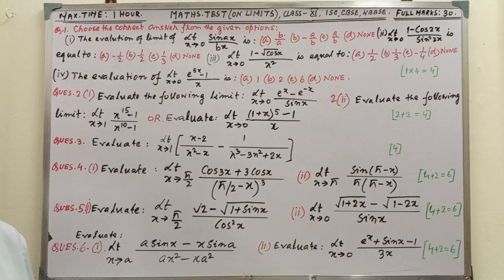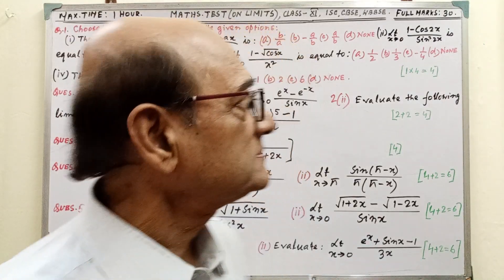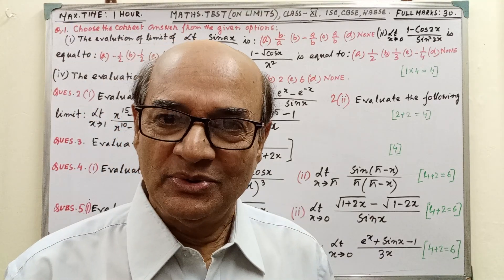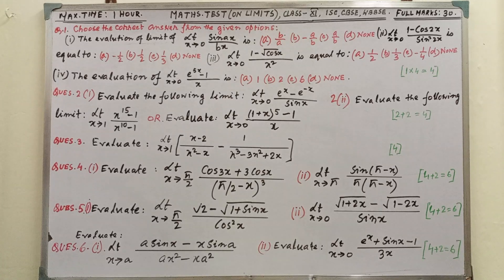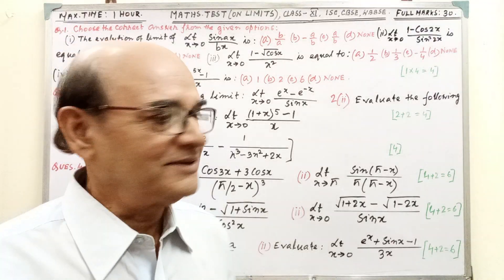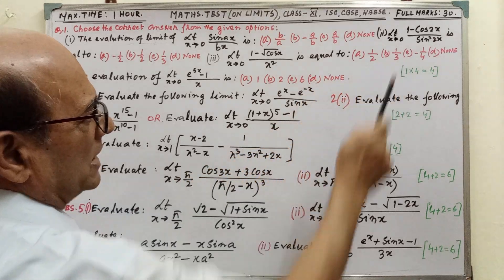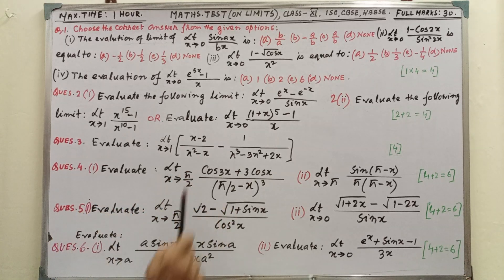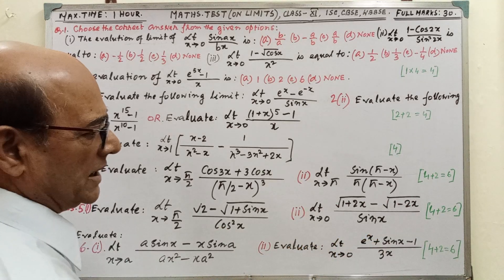Maths.Test (on Limits), Class -11, ISC, CBSE, WBBSE or Any State Board also.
Time strictly you have to follow. You have to check your answer after getting the solution in coming shorts.